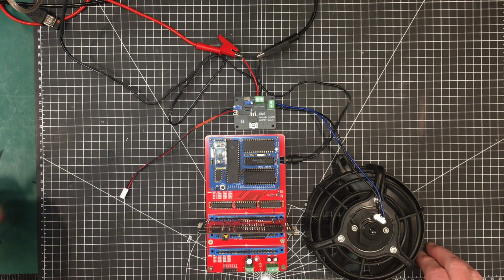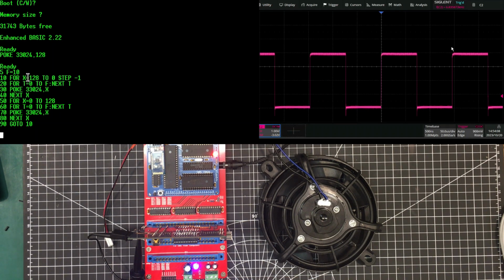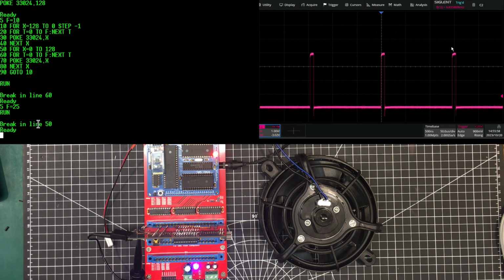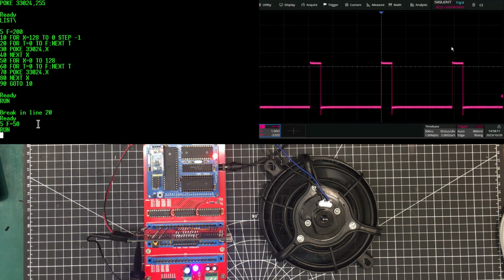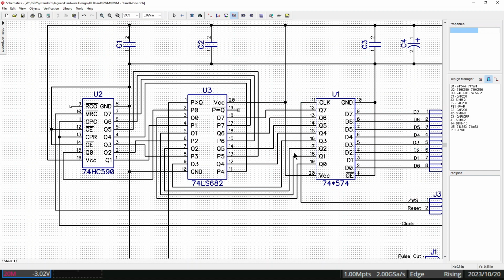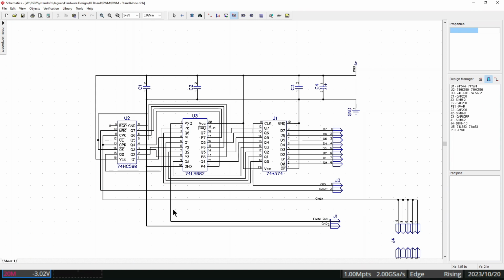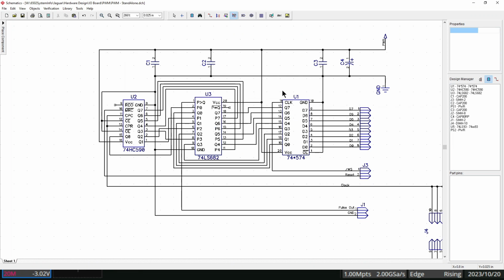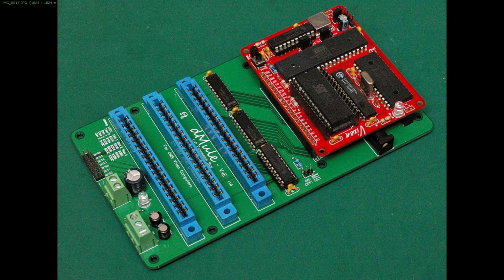0112 - 6502 Homebrew computer and hardware PWM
Just a little show and tell of semi-retro computing using a homebrew 6502 computer running Enhanced BASIC controlling a hardware based Pulse Width Modulation controller.